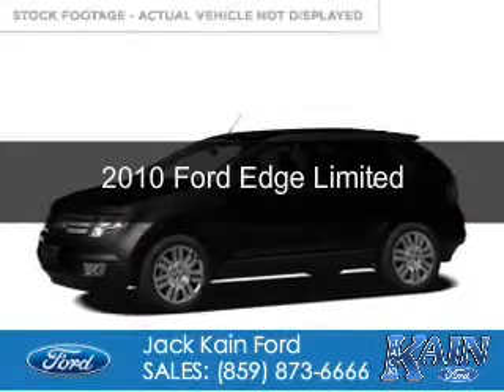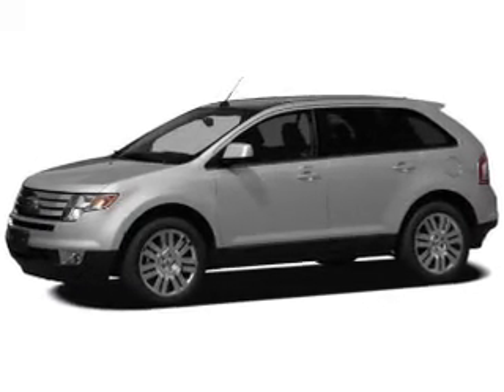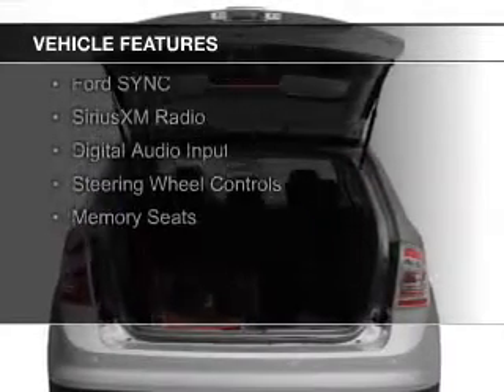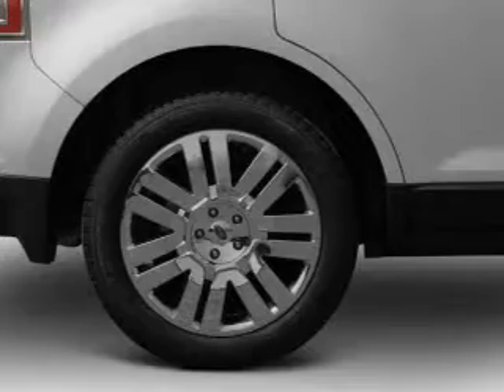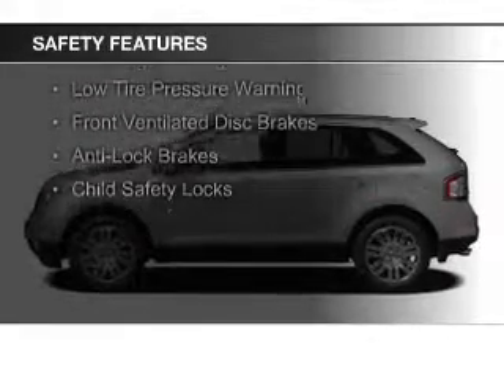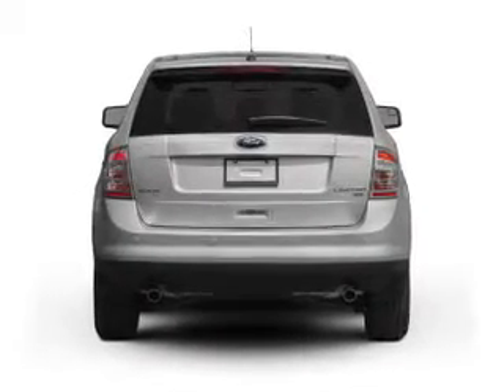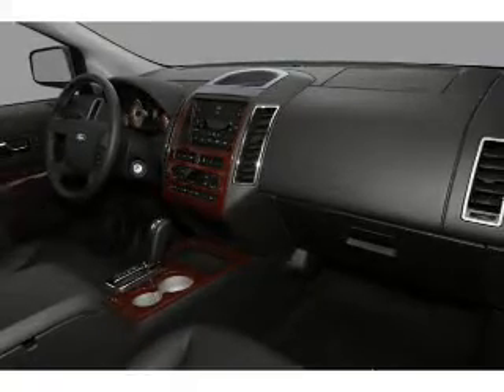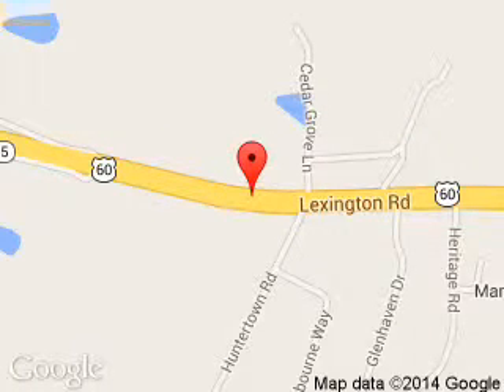2010 Ford Edge - Versailles KY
Phone:
Year: 2010
Make: Ford
Model: Edge
Trim: Limited
Engine: 3.5 liter 6 cylinder 24 valve
Transmission: 6-Speed Automatic
Color: Tuxedo Black Metallic
Mileage: 80476
Address:
3405 Lexington Road